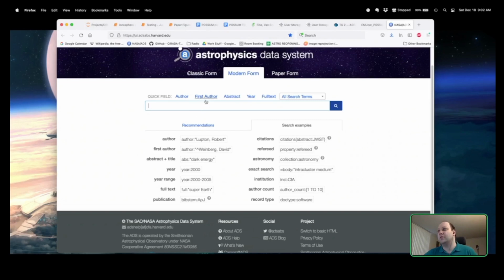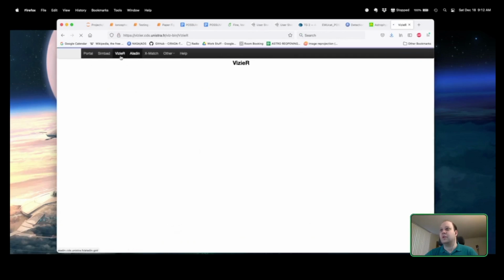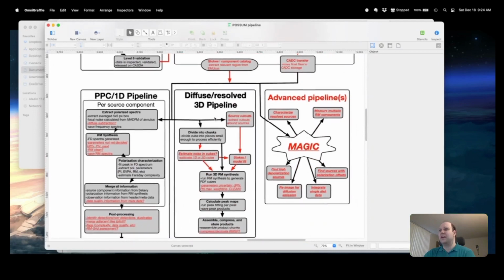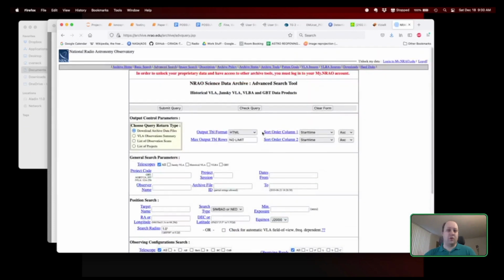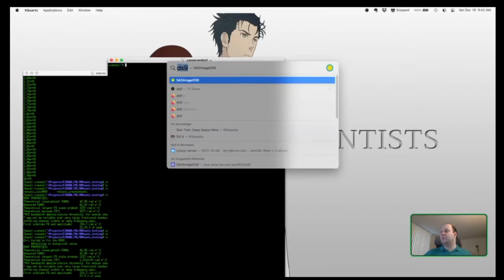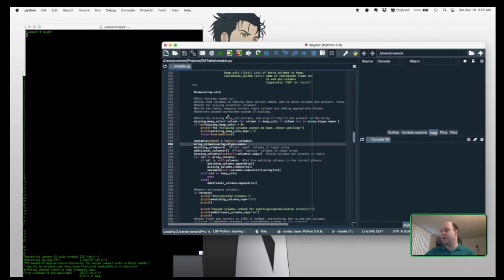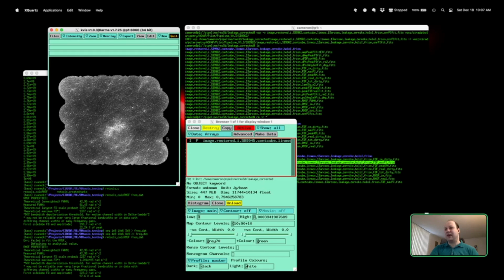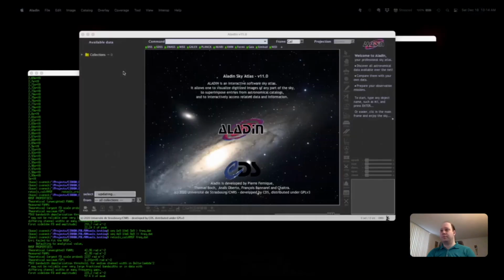Astronomy researcher's toolkit - Live demos and discussion (Part 1)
Speaker: CameronVE

Abstract: This time, instead of a lecture I'll do some demonstrations of different resources (websites, software, etc) that I make use of for my astrophysical research, as well as some different computing environments and tools that I use. I can show off different things that I think might be useful for students/amateurs who are getting started at trying to interact with astro data or setting up computations or simulations.